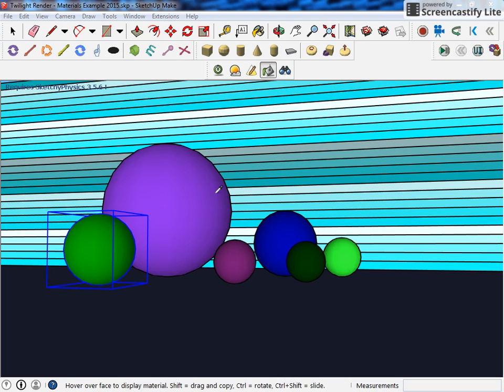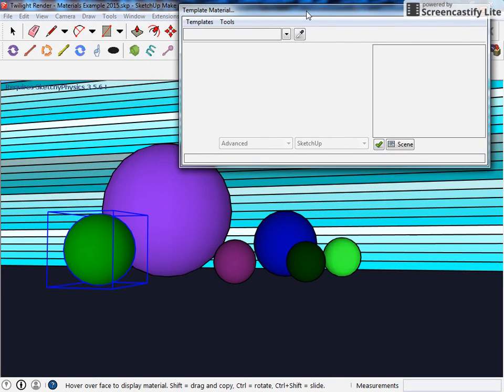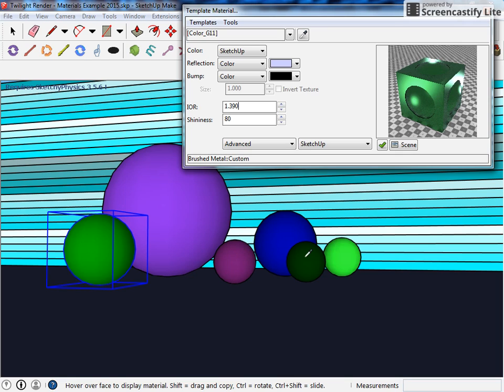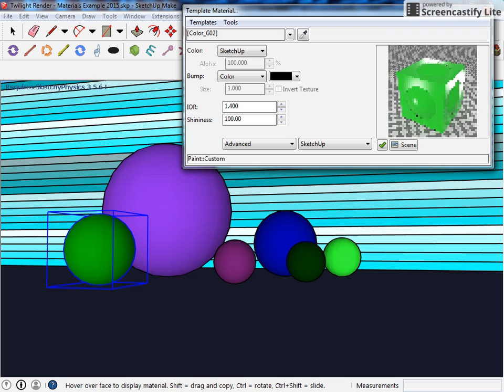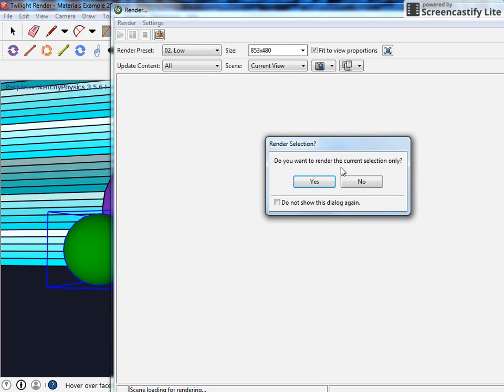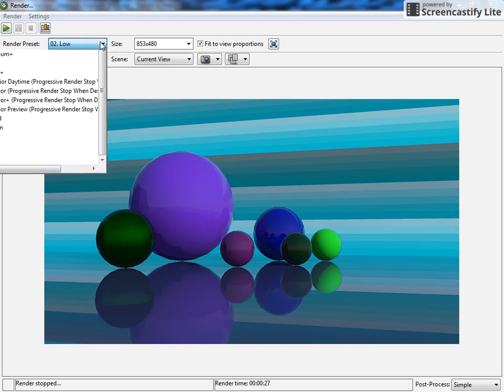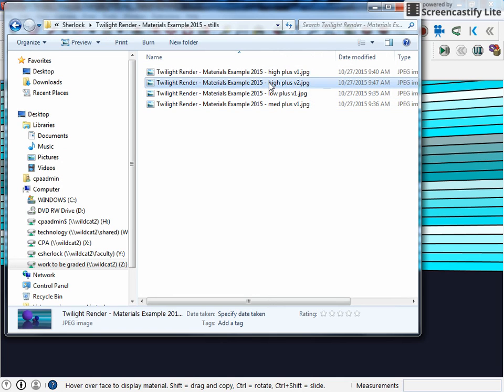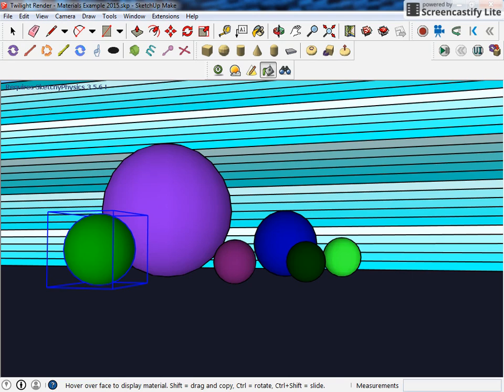Twilight Render - Using Materials